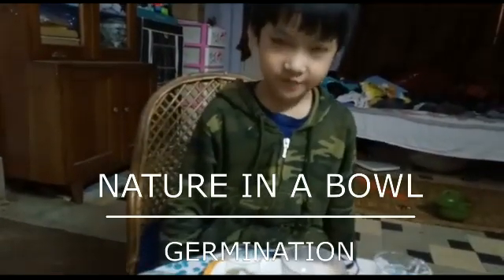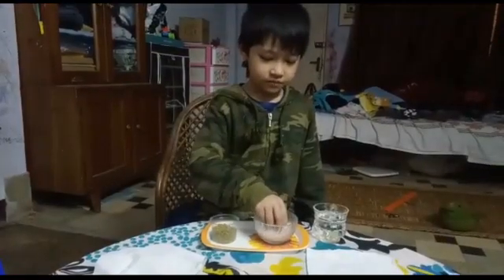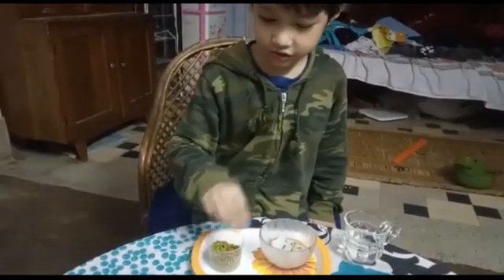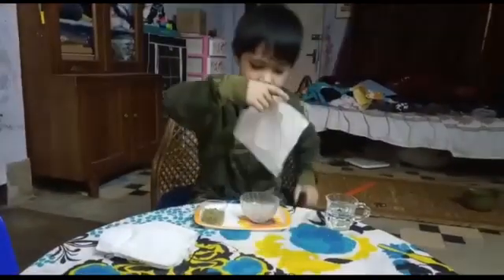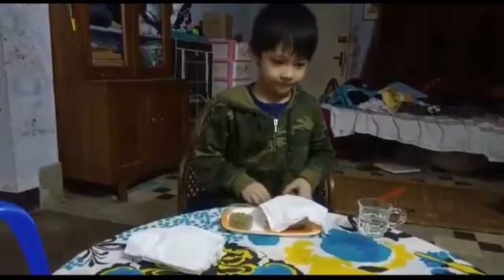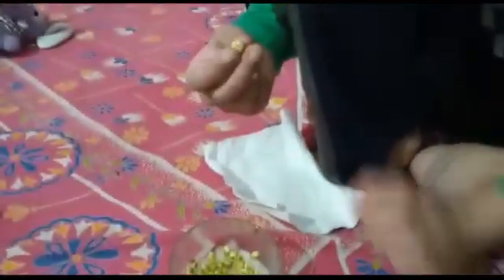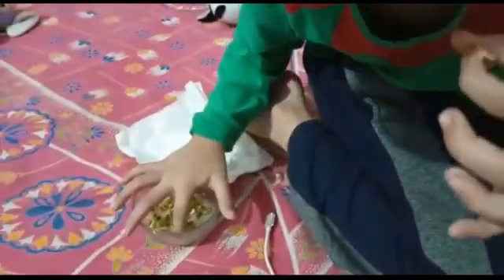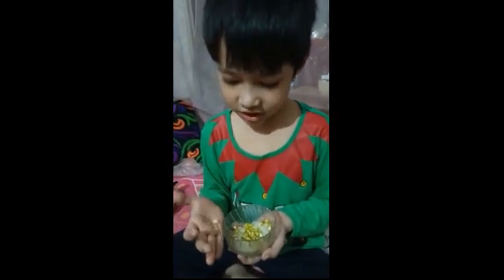Nature in a bowl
This is a child's experiment on germination of seeds and the excitement he has when he suddenly discovers the seeds sprouting on the 3rd day. In a week's time he realizes that living things are growing in his small glass bowl. It is Mother Nature flourishing in a glass bowl. Sadbhavana in nature awakens the good in every soul. From a small child to an old person. It is a wonderful world filled with the wonders of Nature.